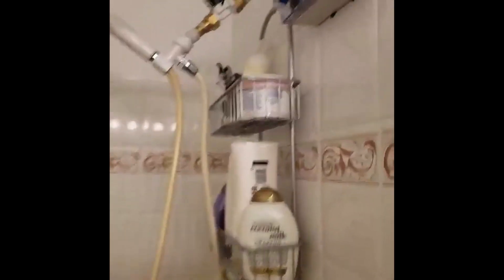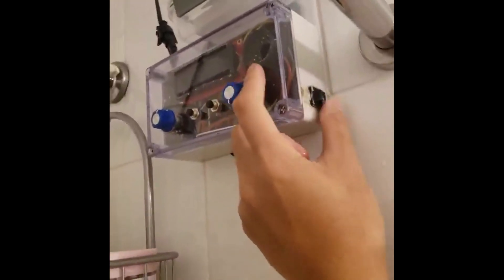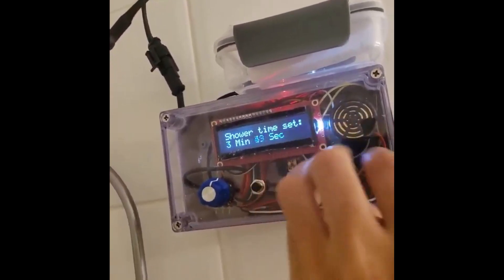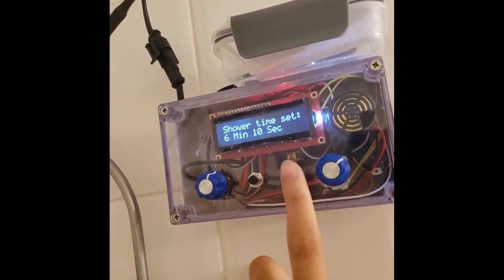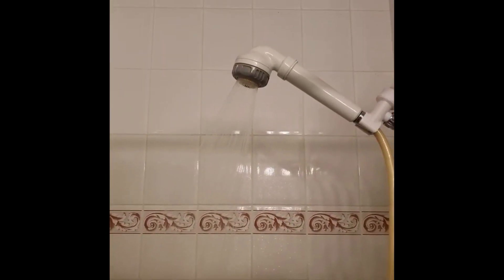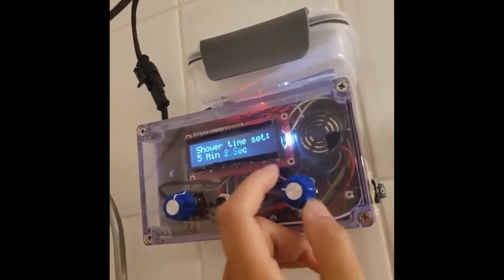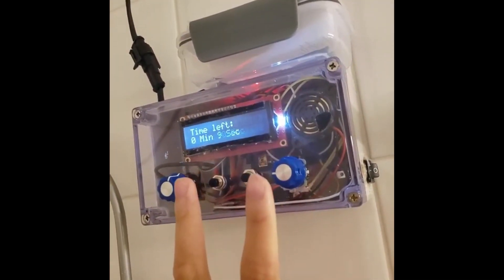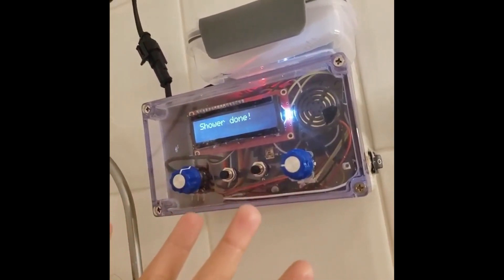Making a shower timer with an Arduino and power bank!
Shout out to my brother for staying with me in the bathroom to film :D.

So like the video mentioned, schools are back, and long hot showers are rising. But what if you're not an early bird and you're the last to shower? WHERE'S YOUR HOT WATER??

And so, with the power of programming and the education of electrical engineering, I made something to aid my siblings and I's "standing around in the shower" moments.